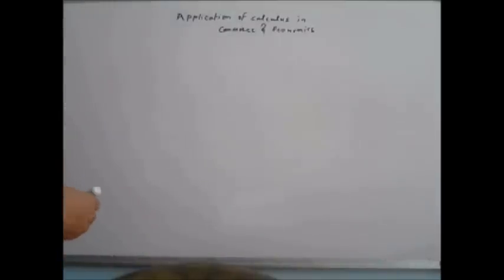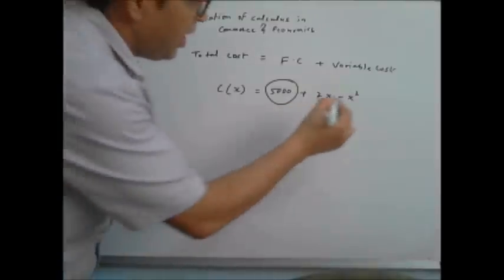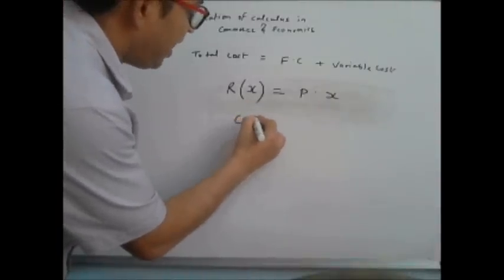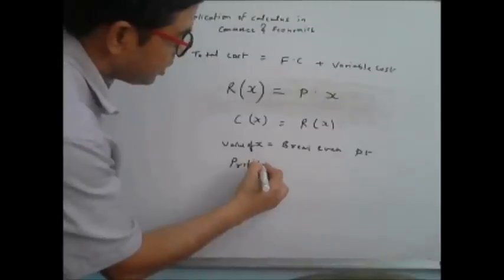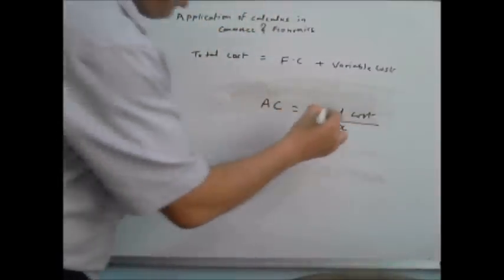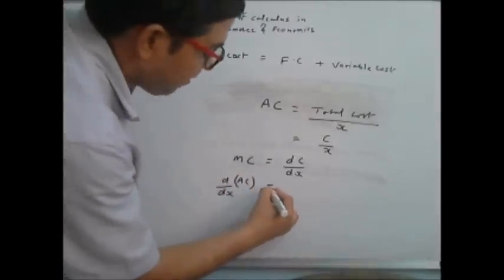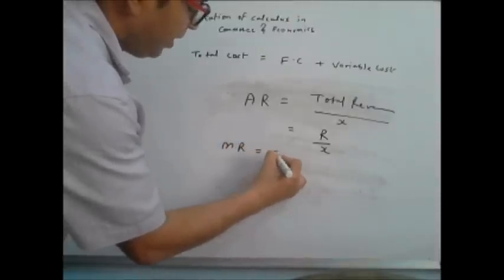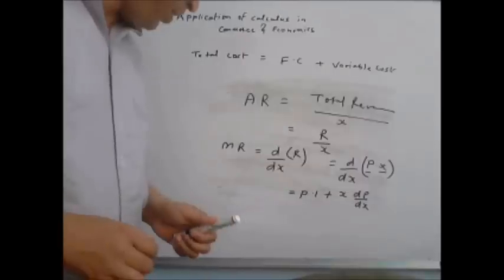Application of Calculus in commerce and economics/Section C/Class 12/ISC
This video will make your concept of Application of Calculus in Commerce and Economics  perfectly clear.